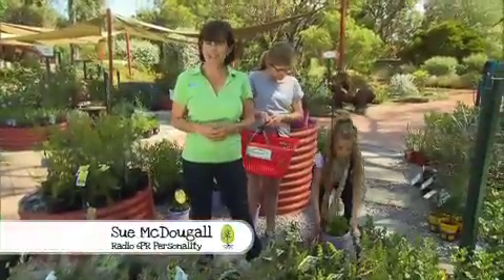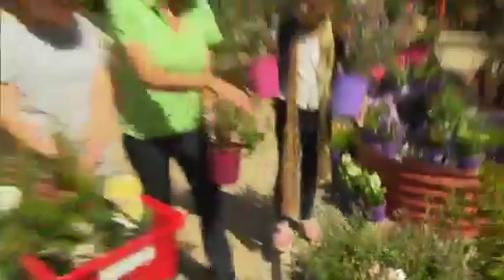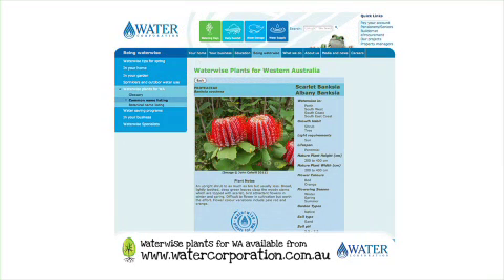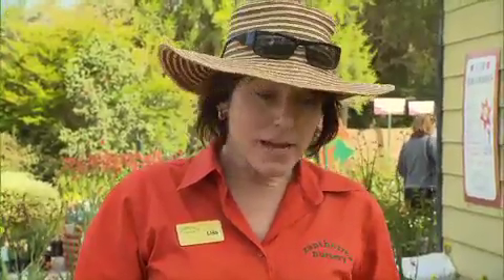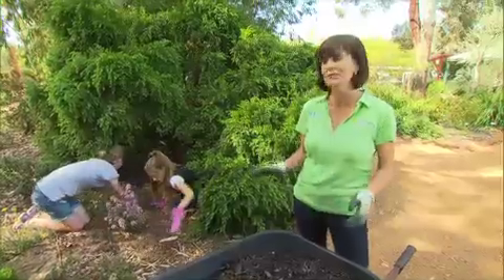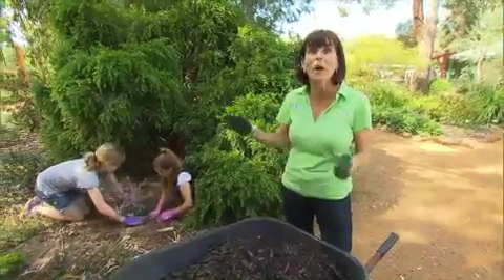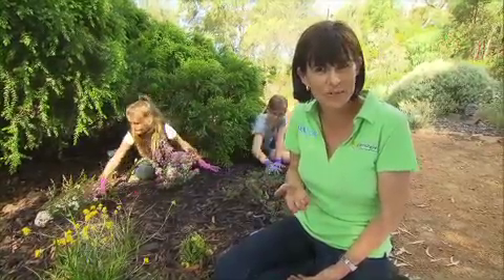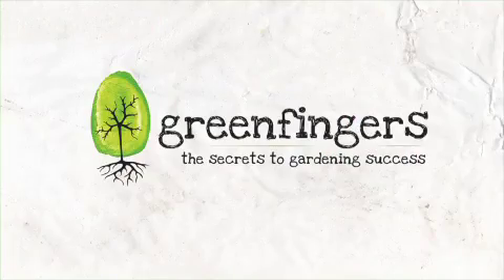Greenfingers - Correct Way To Grow